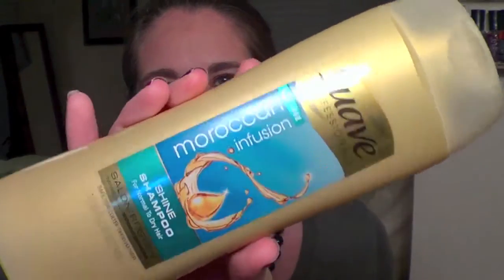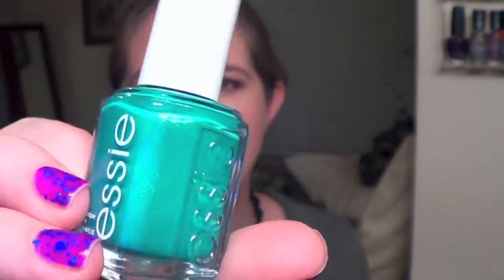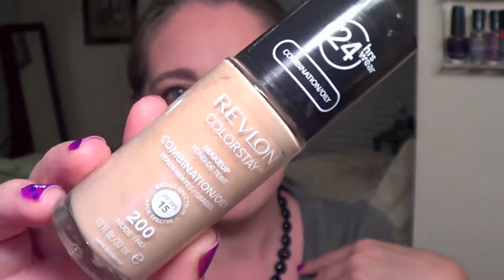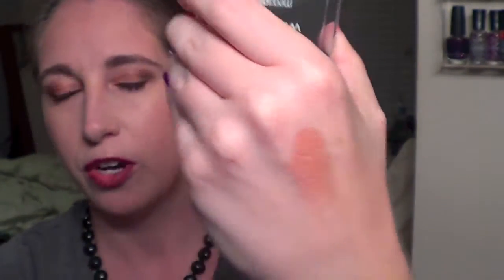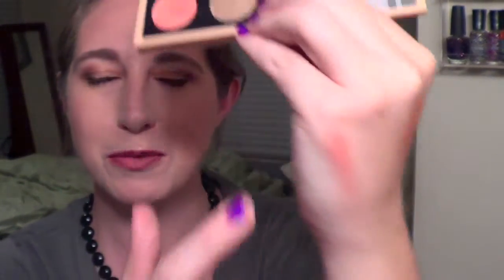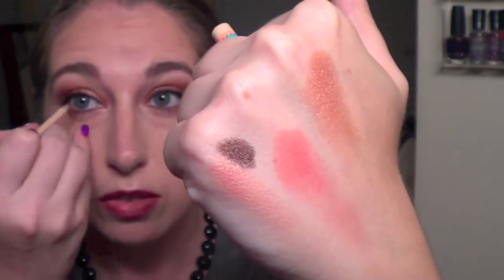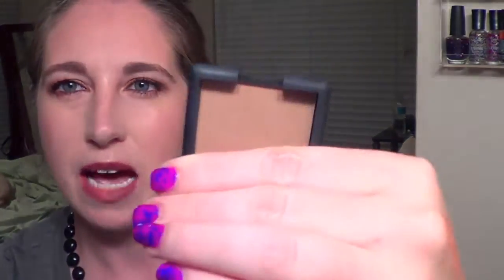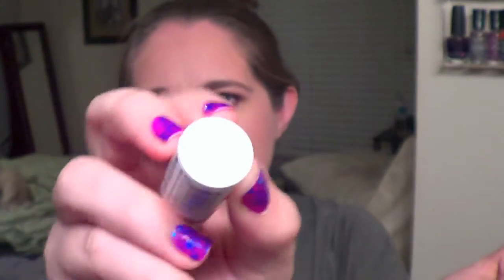May Beauty Product Favorites 2016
Hey guys, Here are some of my favorite products that I used over the last month! I try to give a mini review of all of these beauty, hair, bath, and body products. Hope you enjoy!

ITEMS MENTIONED
Suave Moroccan Infusion Shampoo
Suave Coconut Oil Infusion Conditioner
Ulta Enriched Nail Polish Remover Mini
Essie Viva Antigua! Nail Polish
ELF Soothing Serum
Revlon Colorstay Combination Oily 200 Nude
Tarte Rainforest of the Sea Eyeshadow Palette
ELF Perfect Finish HD Powder
MAC Technakohl Eye Liner Broque
Colourpop Gel Eye Liner Overboard
Smashbox Always Sharp Eye Liner Penny Lane
Nars Laguna Bronzer
Laura Mercier Copper Caviar Stick Eye Color
Benefit Roller Lash Mascara Mini
Rimmel Kate Lip Conditioning Balm